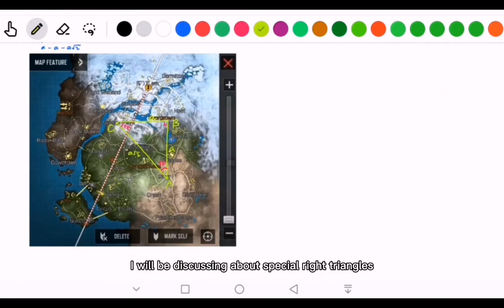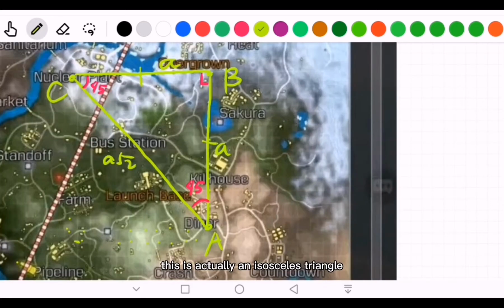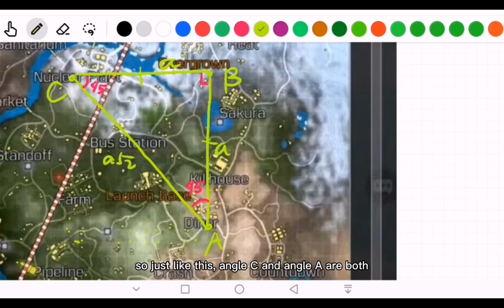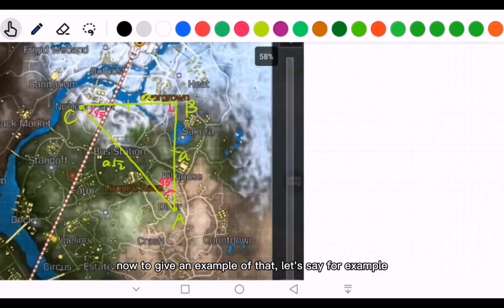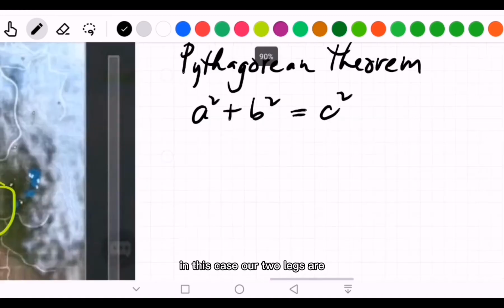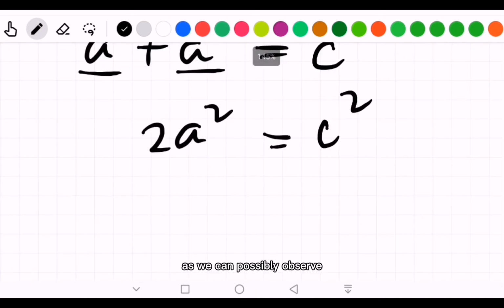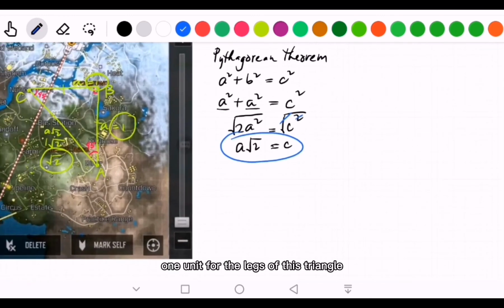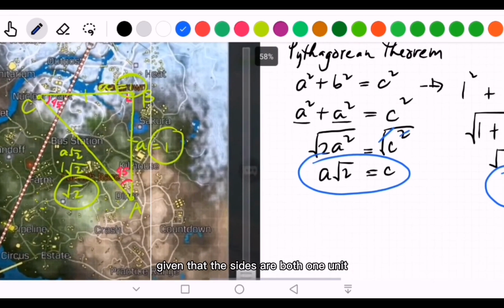Trigonometry in Special Right Triangle (Part 1 45-45-90)